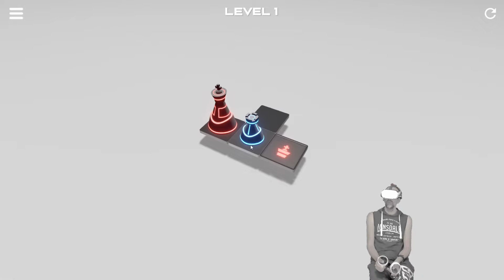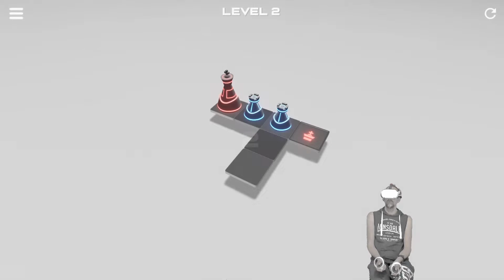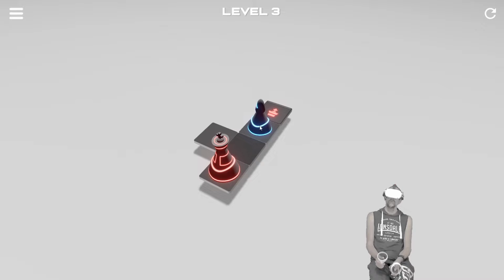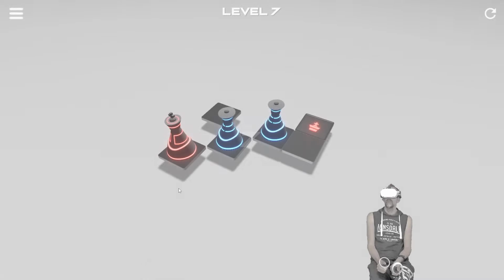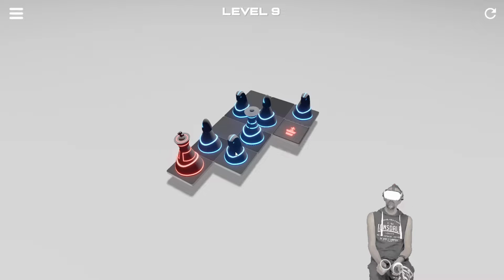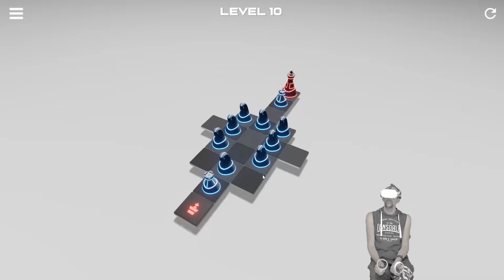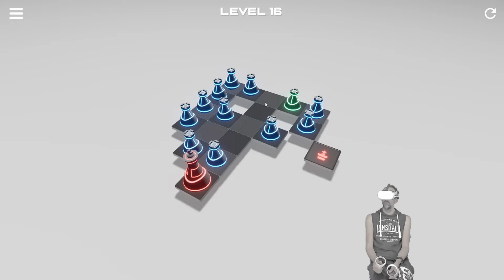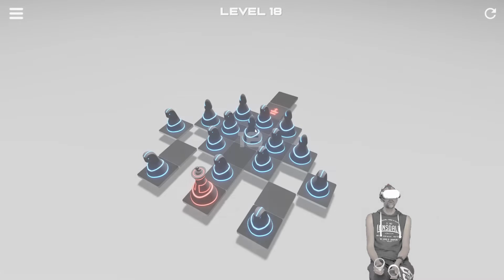The Academy - UNLOCK THE KING - Chess Based Strategy - PC+VD+VR